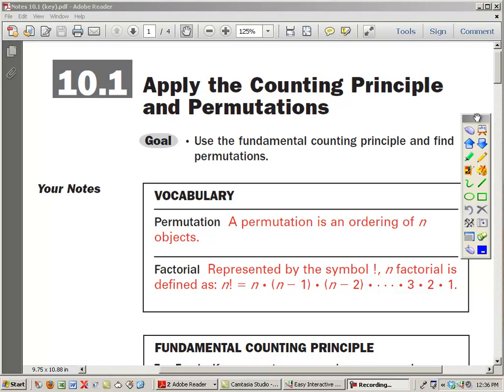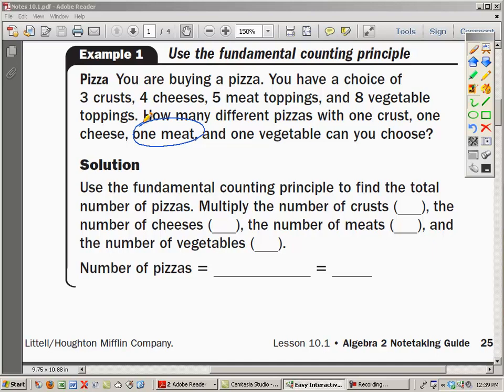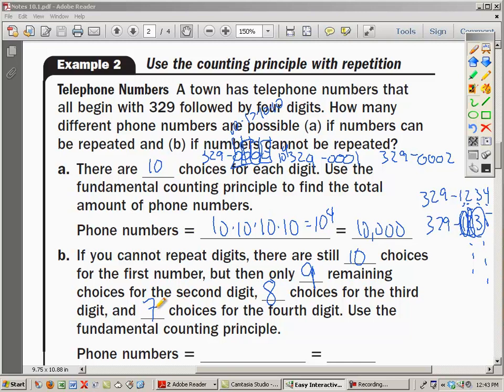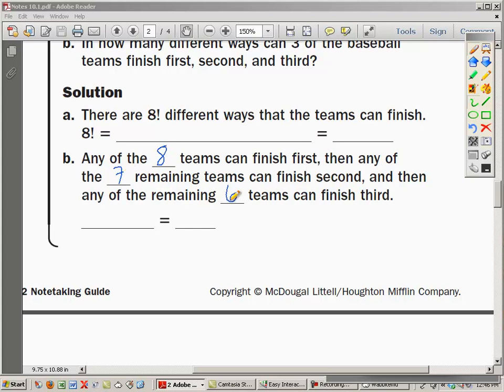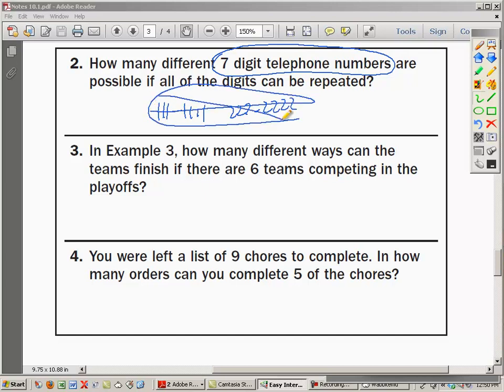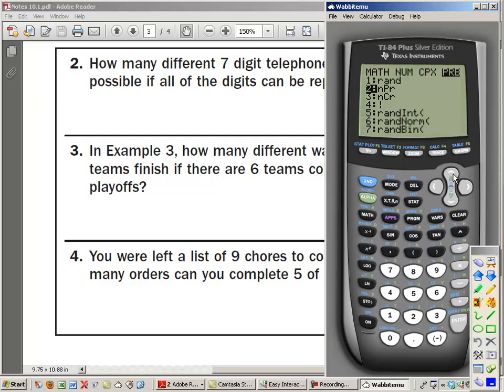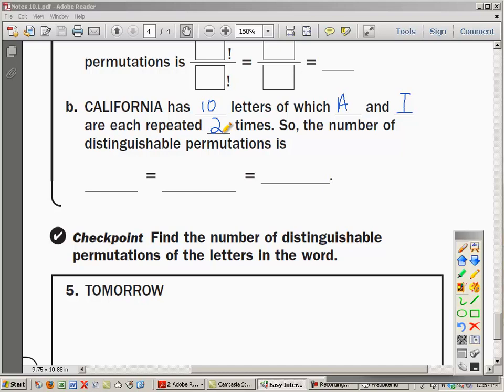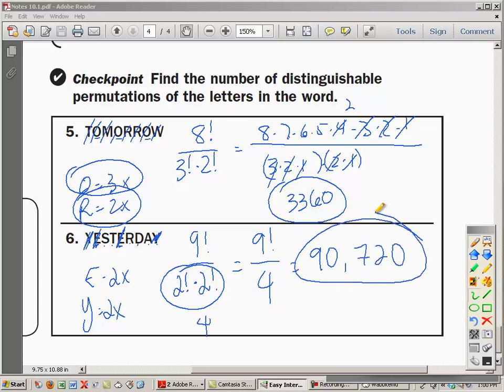Lesson 10 1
Mr. Lowe - Algebra 2B - Lesson 10.1 - Apply the Counting Principle and Permutations